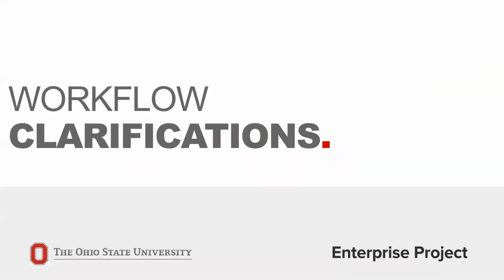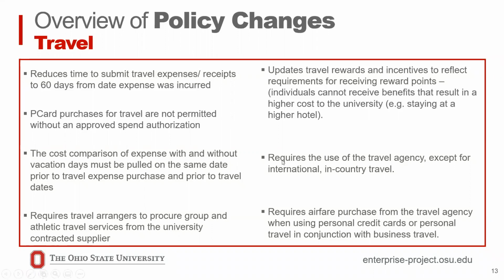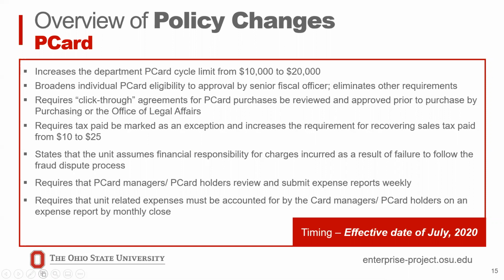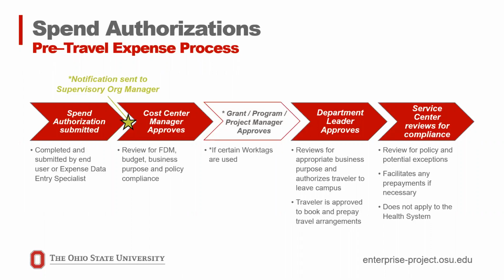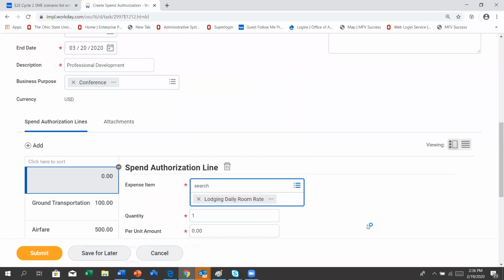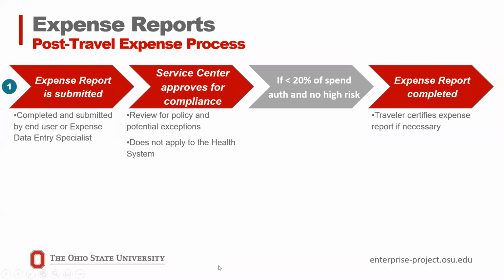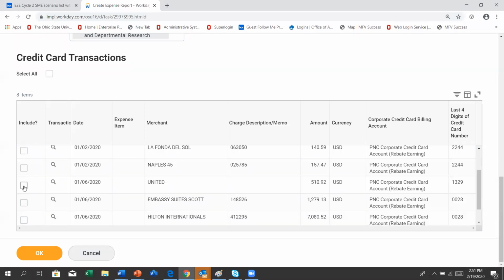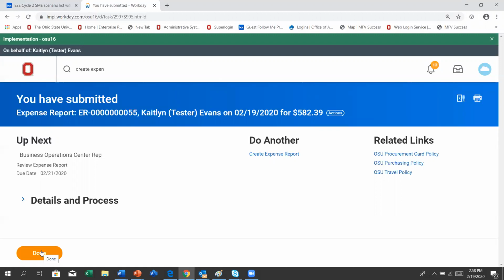February Cost Center Manager Meeting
Agenda: Expense Management.